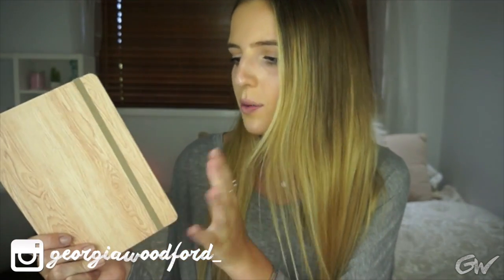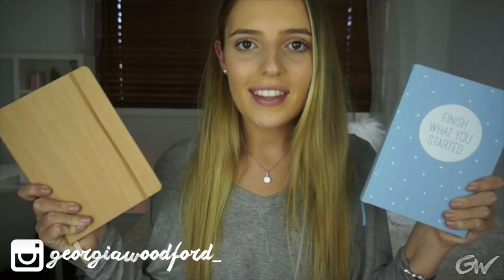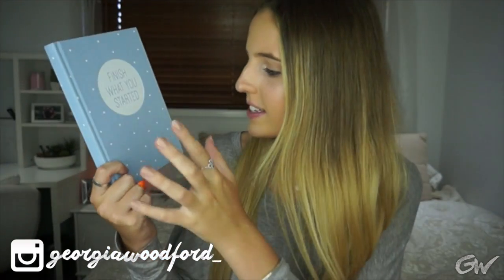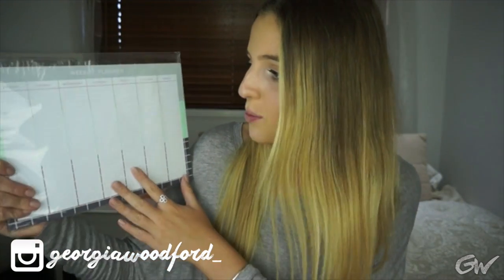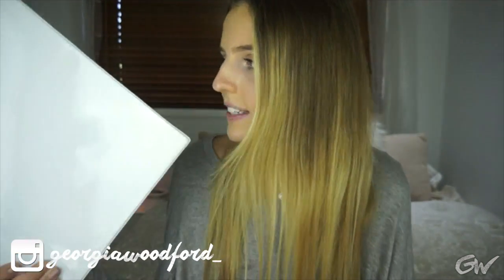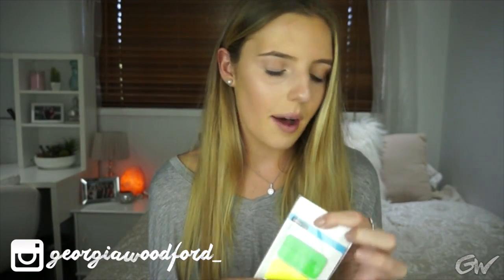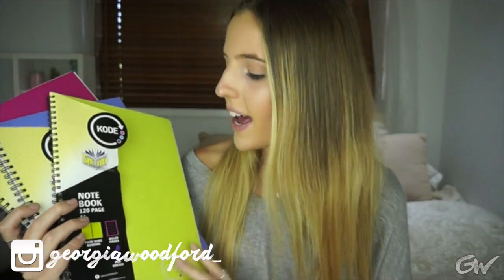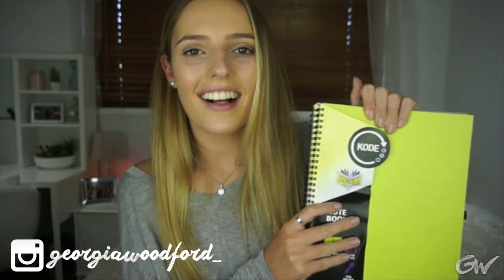SCHOOL/UNIVERSITY SUPPLIES HAUL 2017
Hey Loves,
Finally putting up a supplies haul for this year (sorry its so late!)

Camera used to film this video: Sony Alpha 3000

Love Georgia,
xxxx